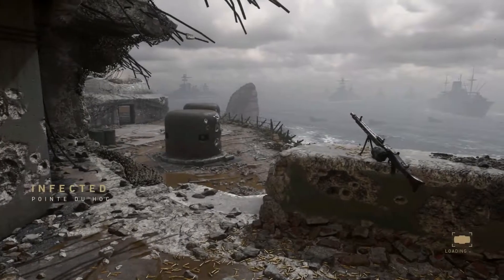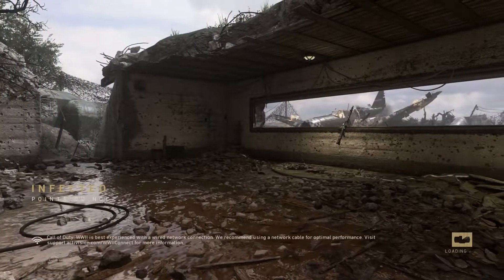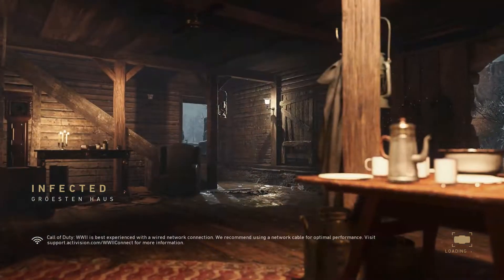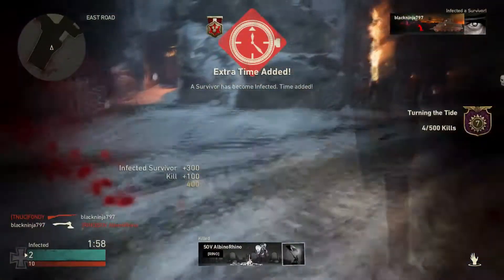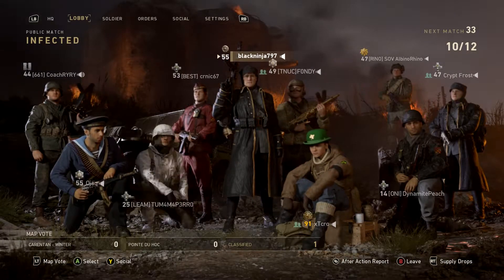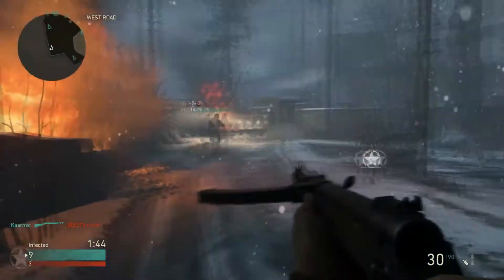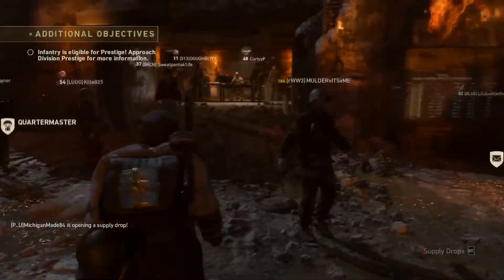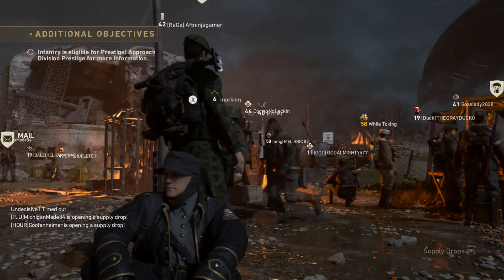Zombies in Multiplayer?! Call of Duty WW2 Attack of the Undead Update! (Infected Gameplay)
Hey everyone! In today's video, I'm going to be showing you all the brand new update in Call of Duty WW2 called Attack of the Undead! Thus is a zombies themed update where zombies and multiplayer combine for the first time! One of the new things that was added was infected and this version of infected, is not like any we have seen before. It is by far the best version of infected we have seen! :P Your support is appreciated. :)

Sounds: "What the f@ck is that?!" from Full Metal Jacket